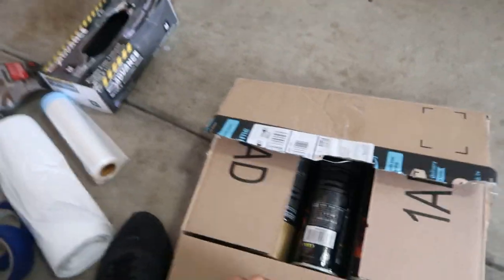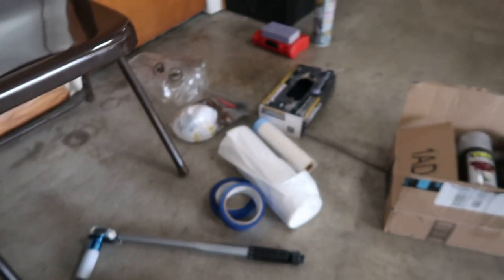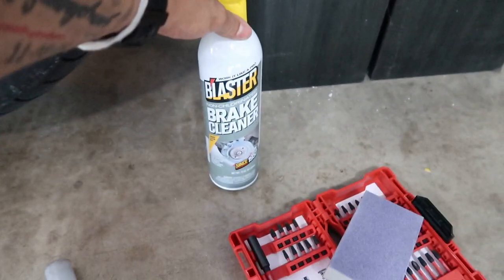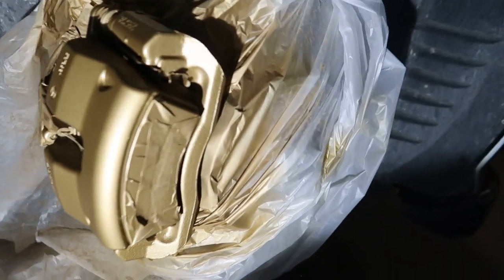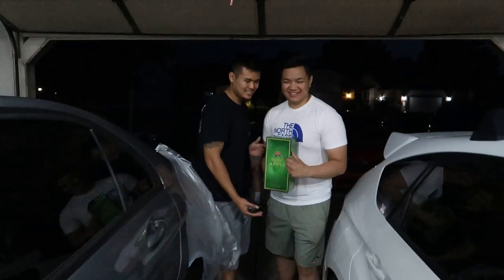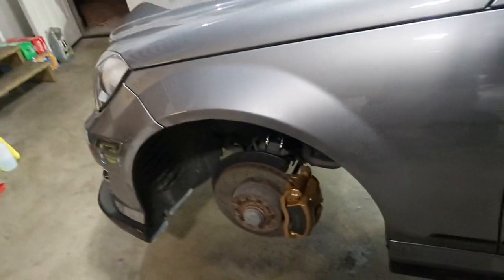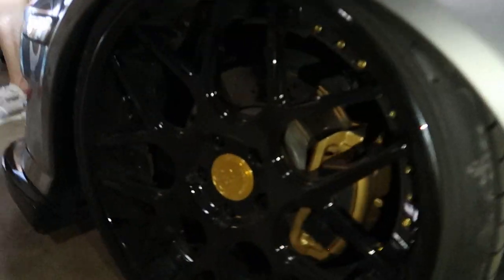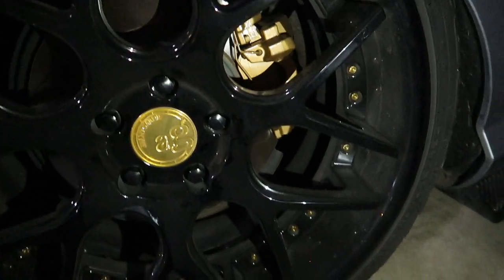DIY GOLD BRAKE CALIPERS | KICKING IT WITH THE HOMIES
Video equipment-
- Canon G7x
Sony A6500
Sony A6000
Sony Microphone
GoPro Hero 4 Silver
Rode Lavalier Microphone
Gopro Mic Adapter